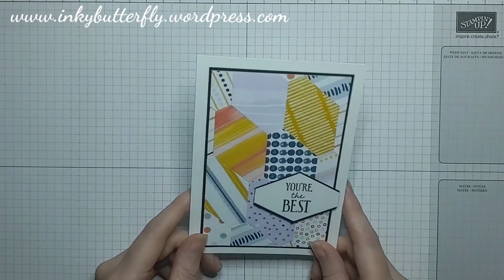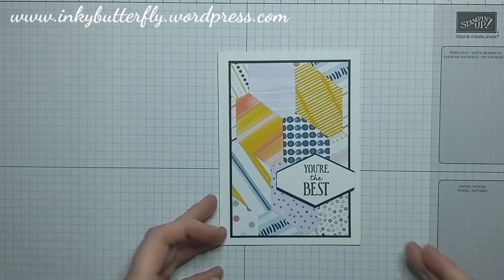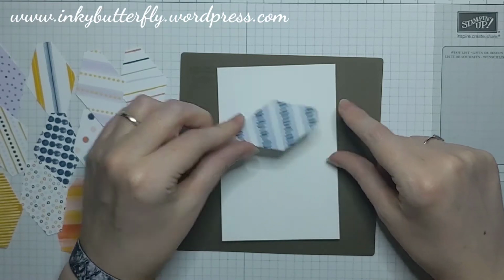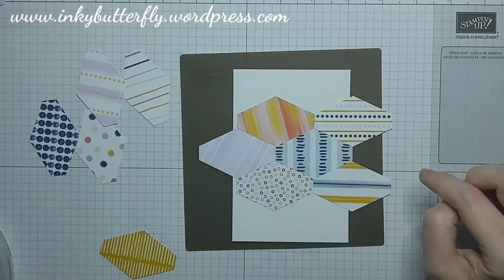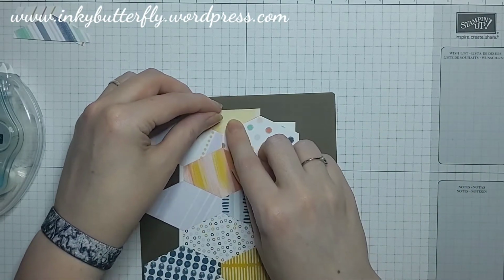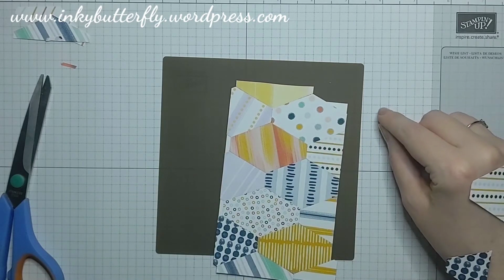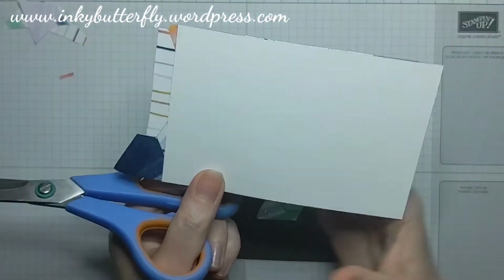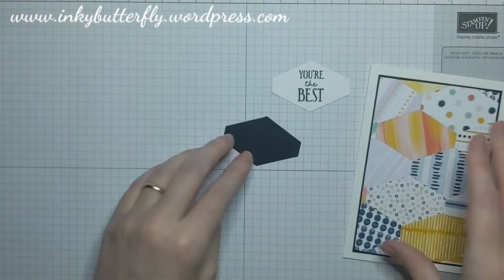Scrapbusting with the Tailored Tag Punch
Hi there, welcome to my papercrafting channel!

Supply List;

• Playing With Patterns 6" X 6" (15.2 X 15.2 Cm) Designer Series Paper [152490]

This month's Host Code is UYZ33U2J, use this if your order is  less than £150 to get a little thank you gift from me!